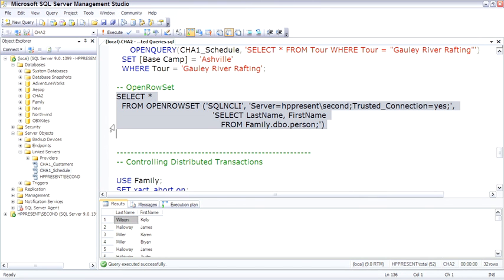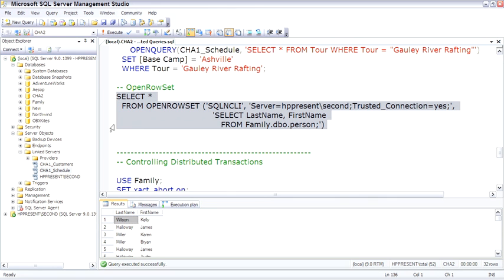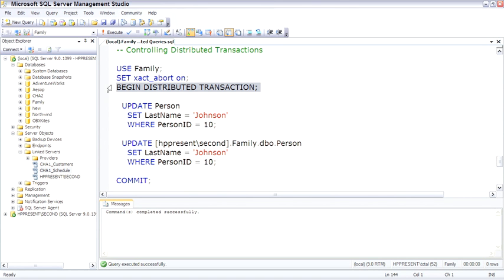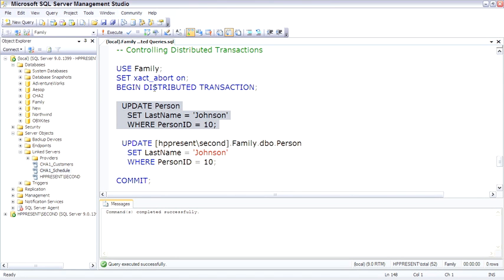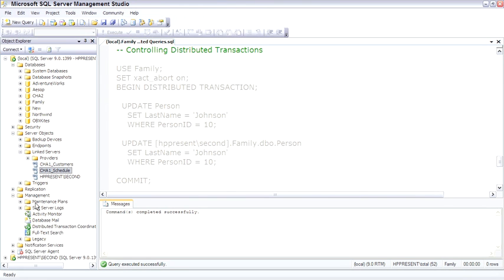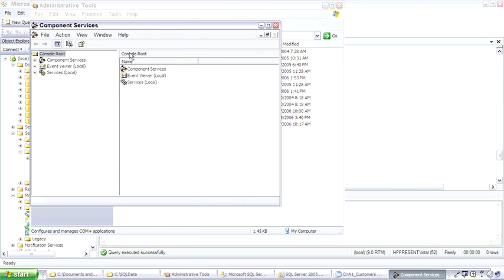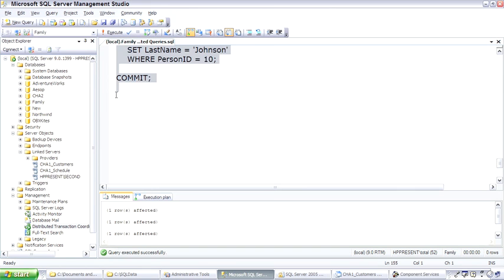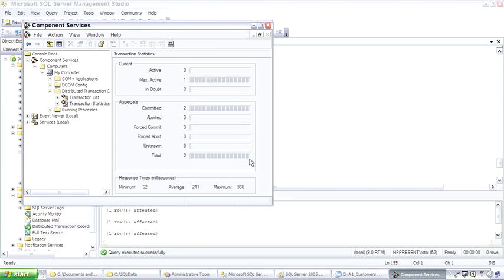SQL Server Controlling Distributed Transactions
5. Controlling Distributed Transactions